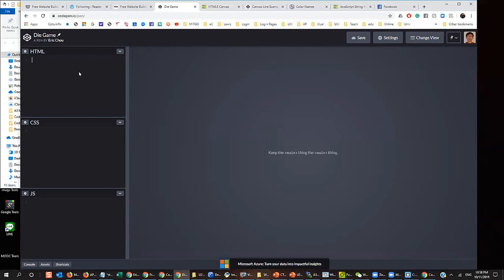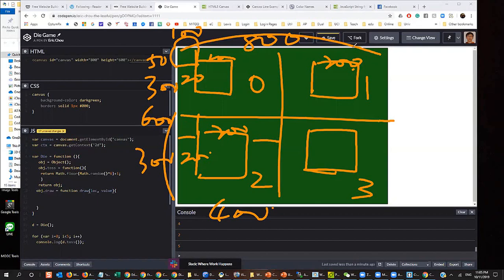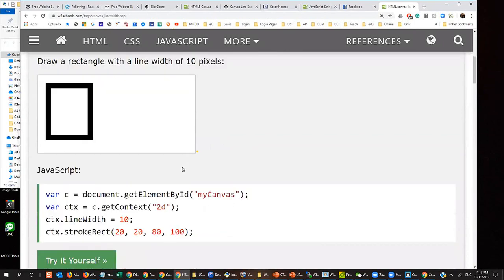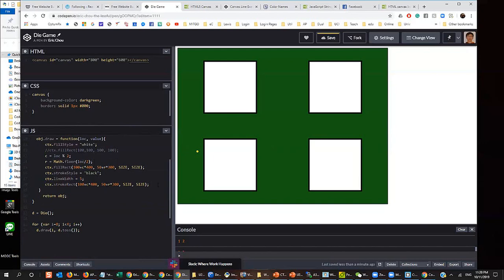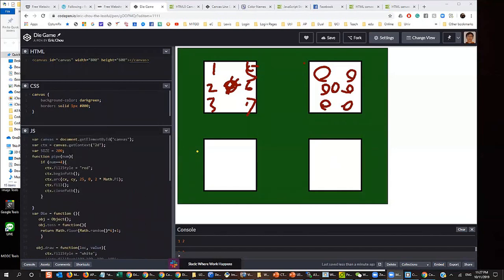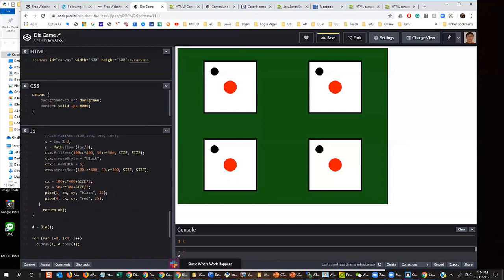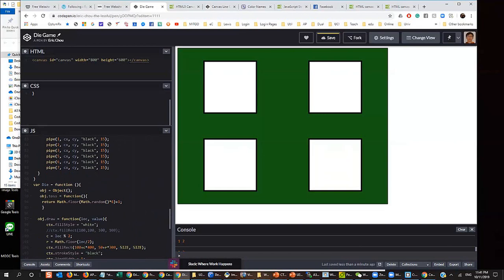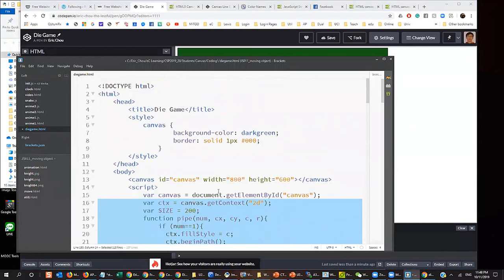Project 2: Die Game